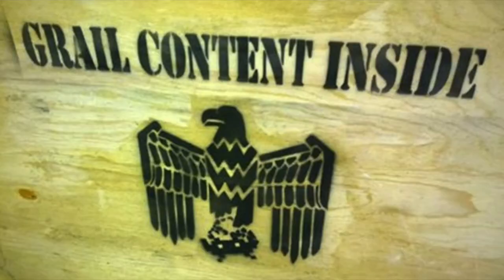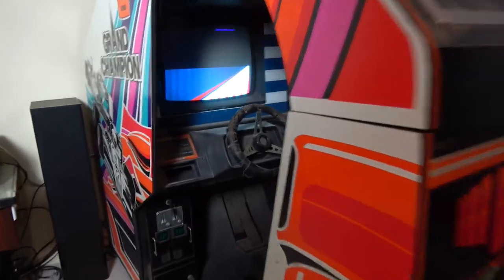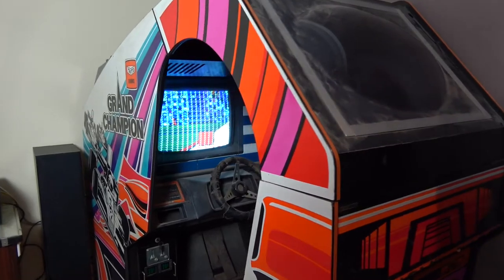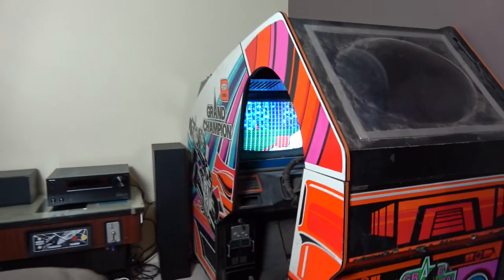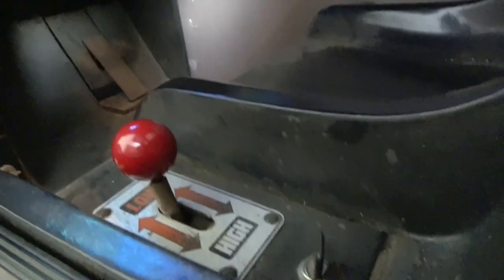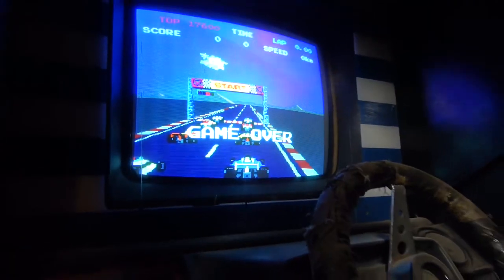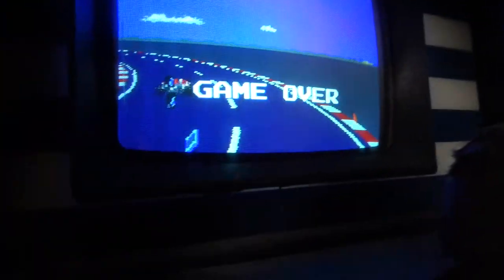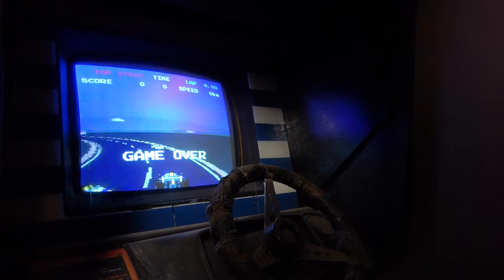FE023 - Taito Grand Champion Cockpit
I can't believe I stumbled across this awesome Taito Grand Champion Cockpit! It has incredible artwork and is a very special cockpit cabinet in arcade history. It is missing a few things and the game itself was converted to a Pole Position II, but that doesn't take away the beauty of this stunning machine! Take a look!